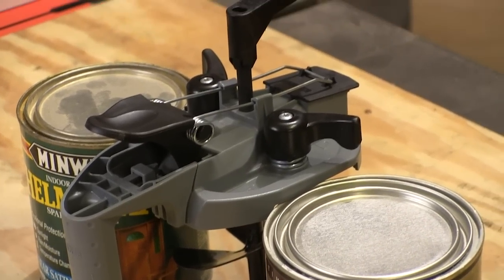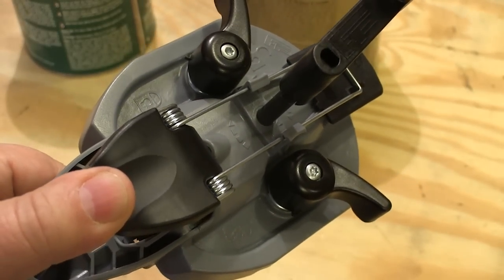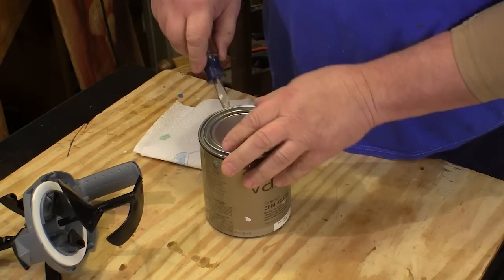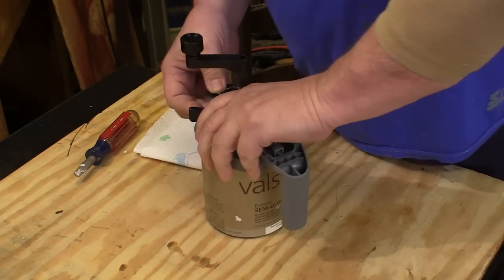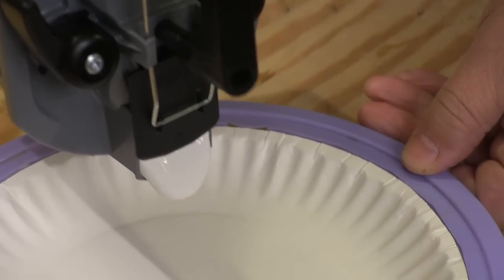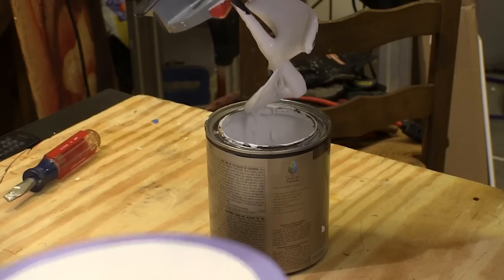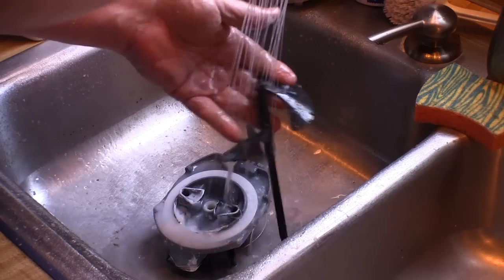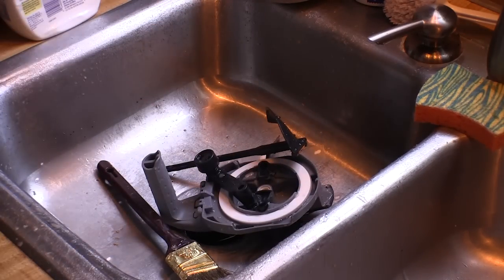Rockler Mixing Mate Paint Lid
The full review has photos and more details such as pricing.